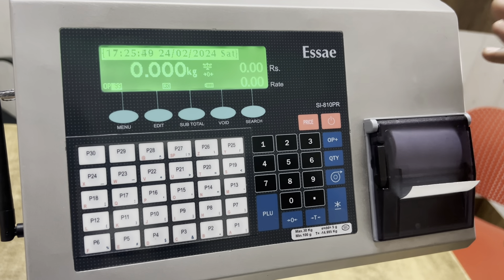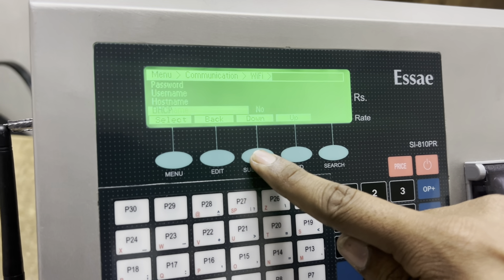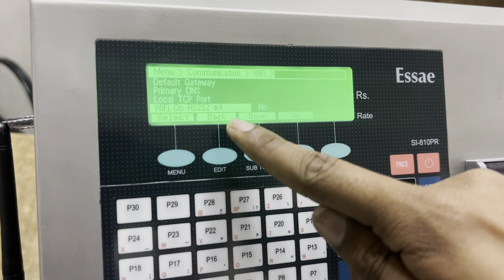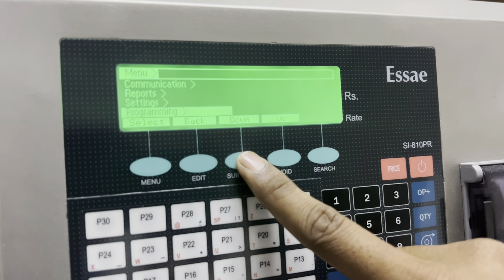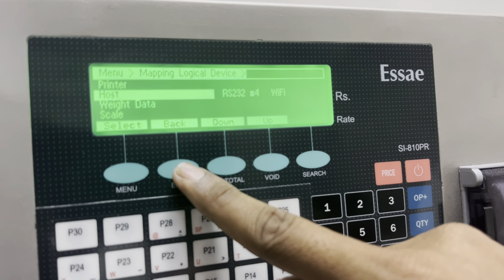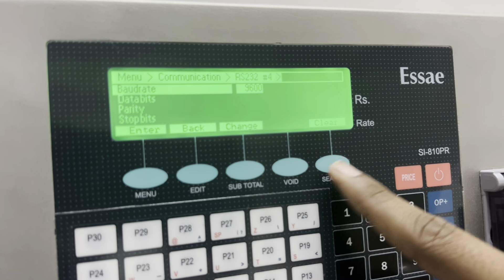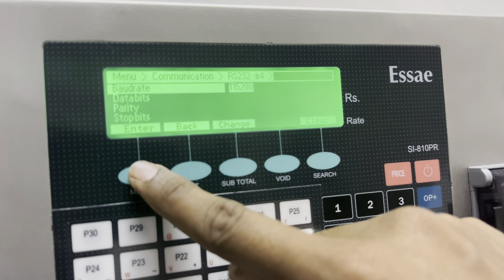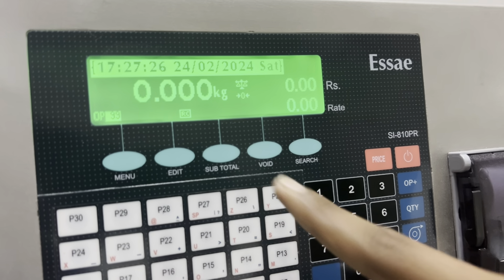STEP 2 - Settings to enable Wifi option in SI-810RPR / PRSS